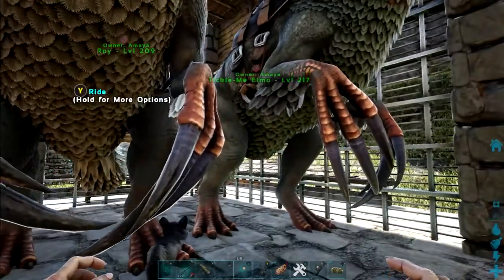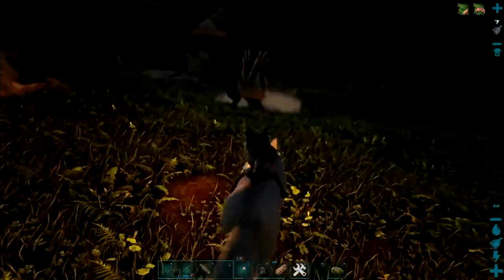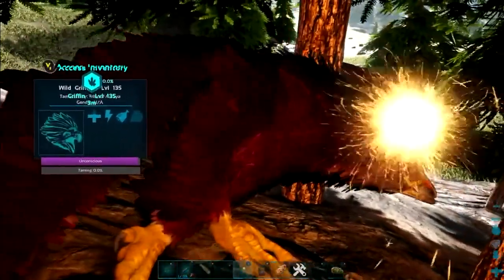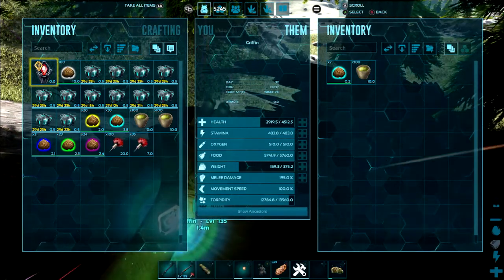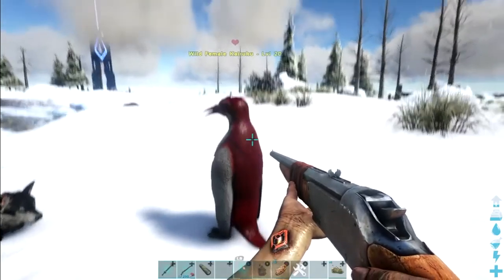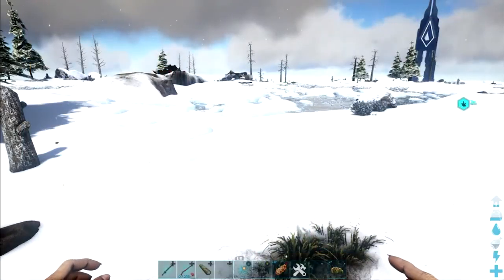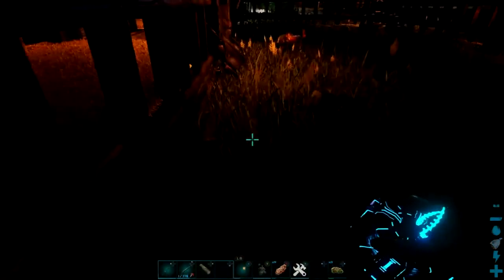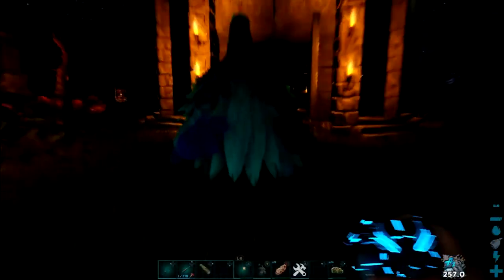Ark Survival Evolved: Taming Event Dinos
Hello Friends!!
Welcome back, today we are going to look for some awesome event colored dinos. Also, please remember to leave a suggestion for names in the comments below.

The Track used are:
Wanderlust - extenz
Rainforest - Vendredi
Waves - The Loyalist
Stardust - JayJen
Outerspace - SOMM

Here is a link to their Youtube, feel free to check them out and listen to some nice relaxing copywrite free music.